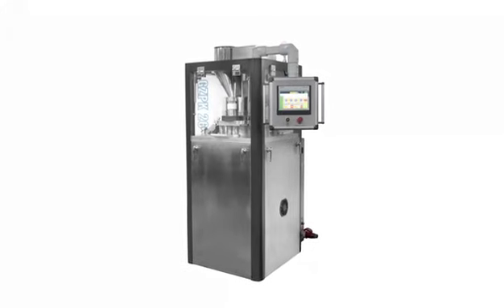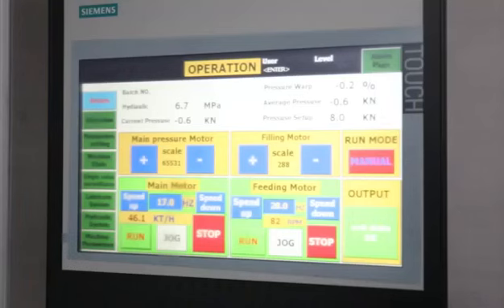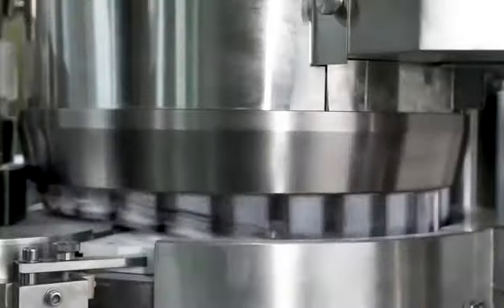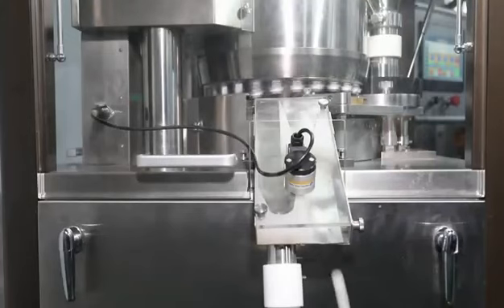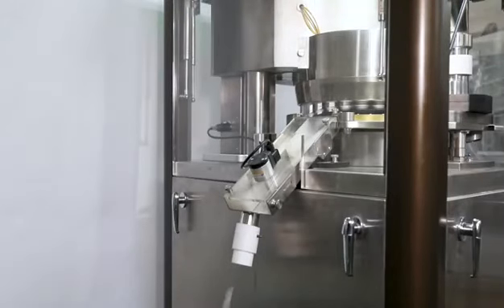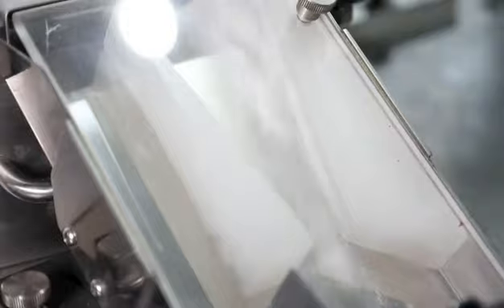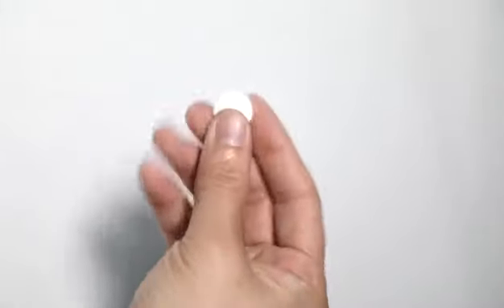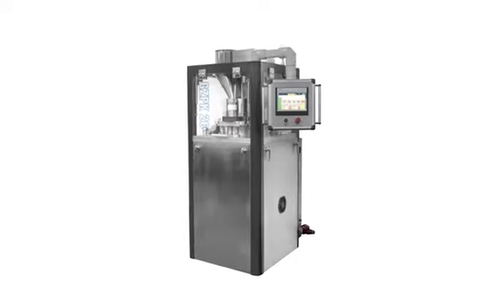SINOPED GZPK26 tablet press machine